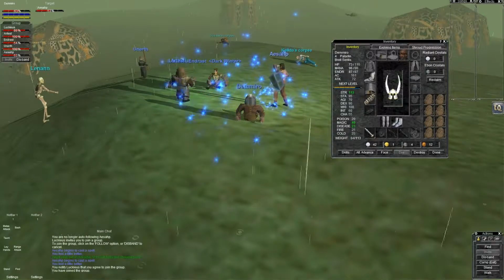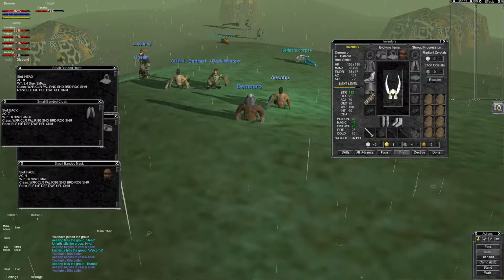Everquest old school Part 3 - Orc Hill - Greater Faydark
Heres my videos of what I hope will become a weekly series of the old classic style everquest. I go through a bit of why I play and show my Character going through some of the things a new player would like to know at the same time showing the zones in all there glory for those who have missed this game and the way it used to be. I look forward to hearing your comments below and seeing you in game.